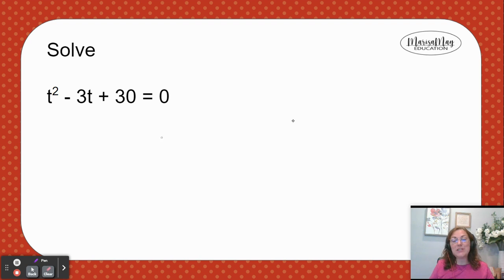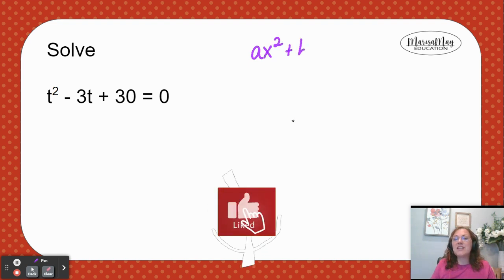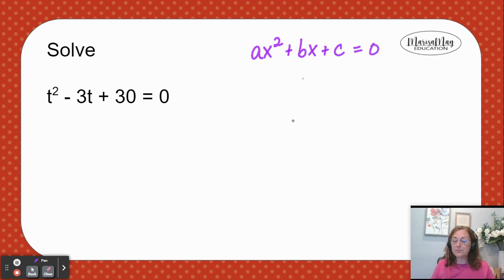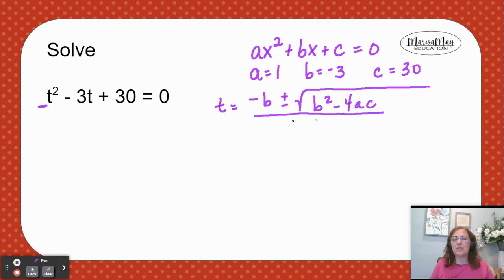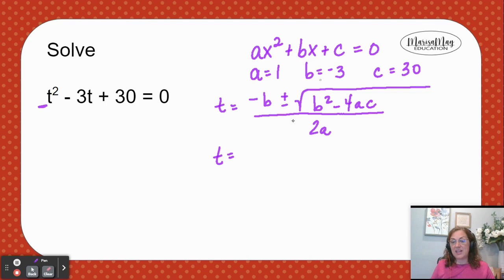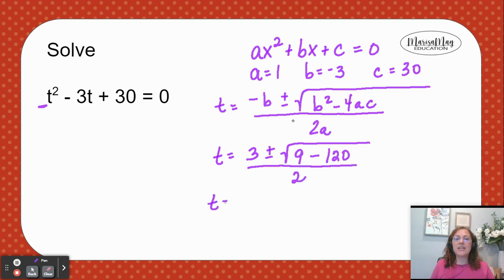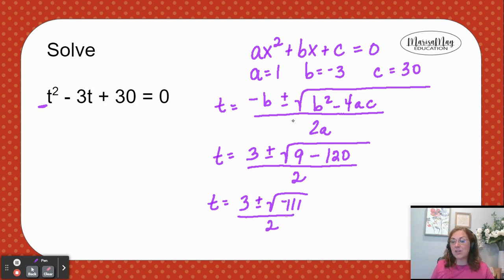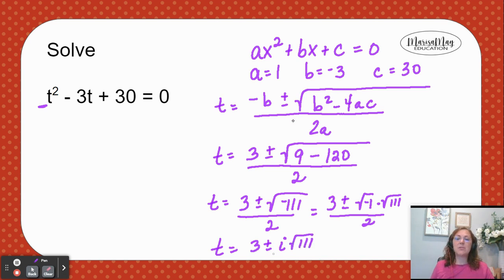Solving Quadratics with the Quadratic | ax^2 + bx + c = 0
In this video, we discuss how to solve a quadratic equation using the quadratic formula.